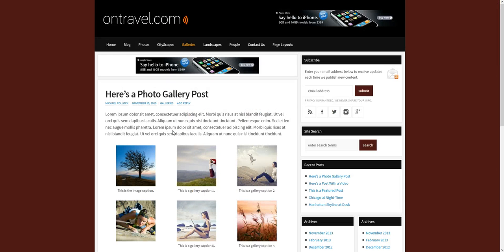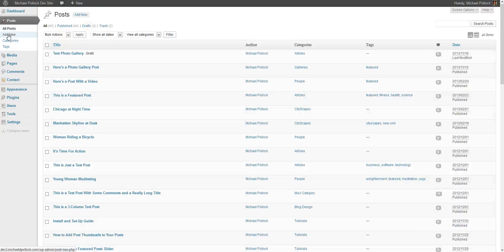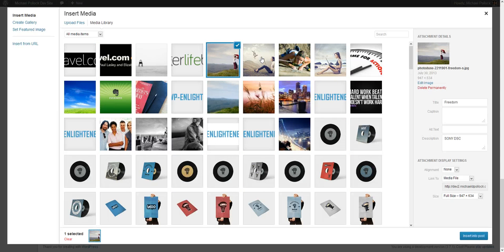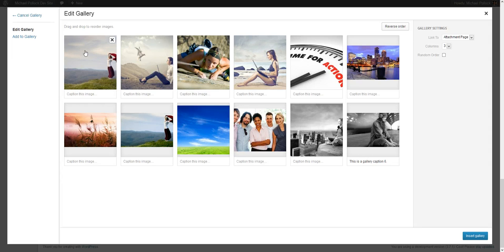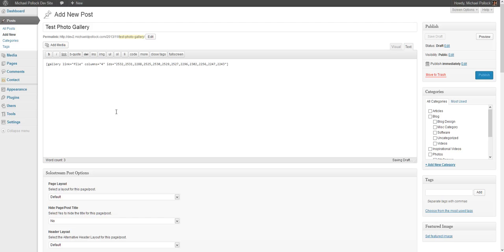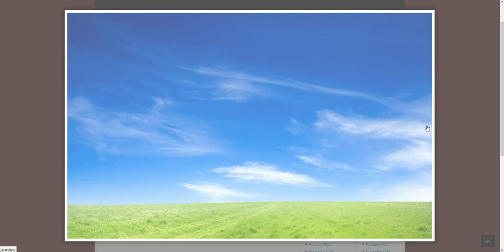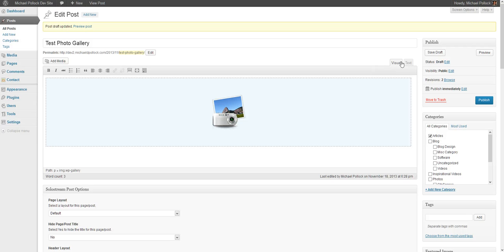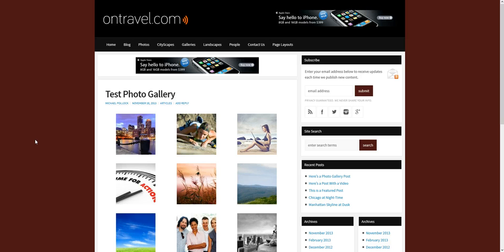How to Create a WordPress Photo Gallery With LightBox Pop-up Effect